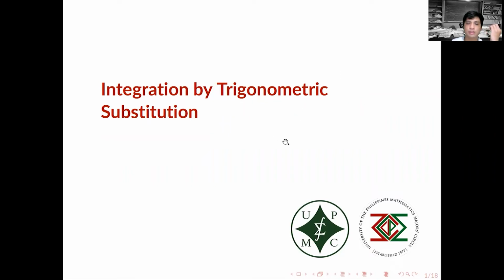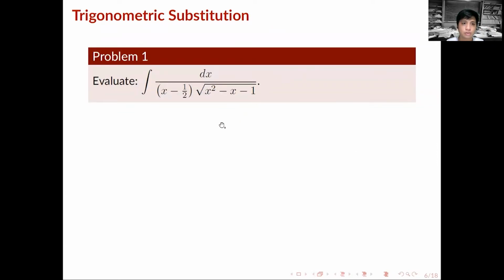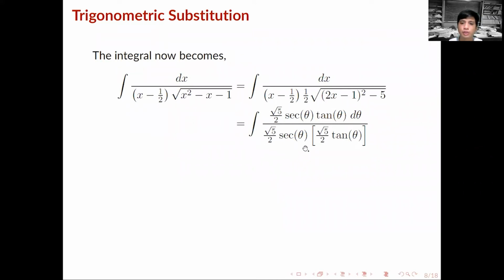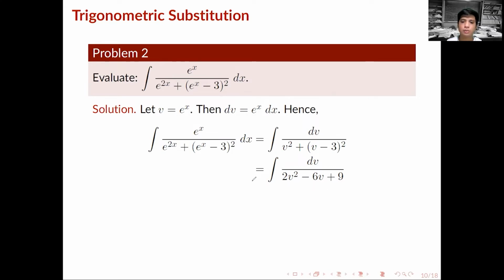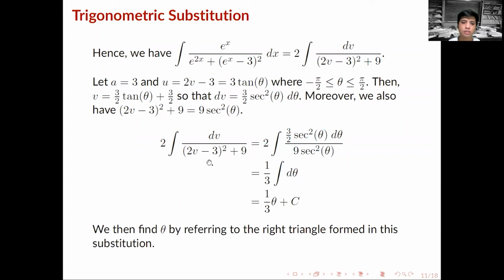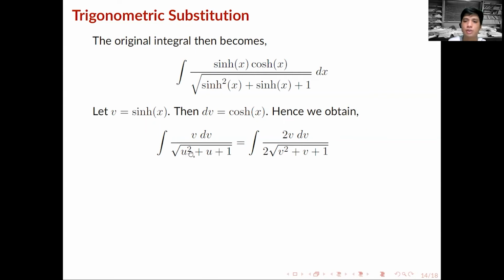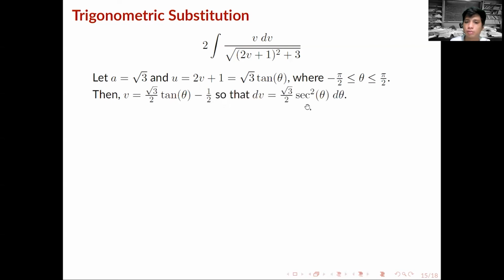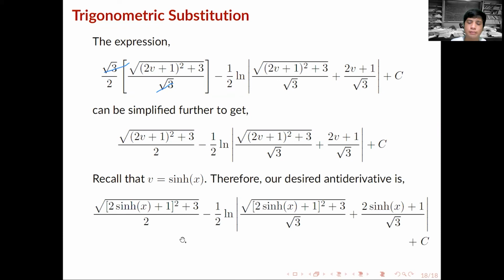03 Integration by Trigonometric Substitution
This video is a comprehensive recap of Integration by Trigonometric Substitution, complete with problems and their respective solutions.

The following are the contributors for this video:
Content: Aiver Luke B. Suing
Beamer Presentation: Aiver Luke B. Suing
Tutor: Aiver Luke B. Suing